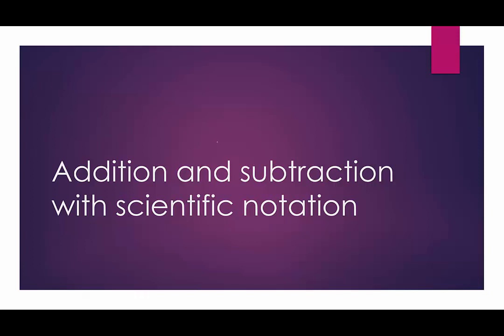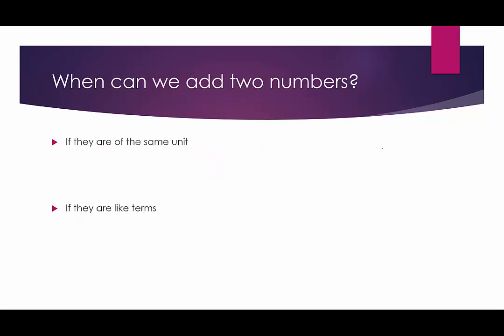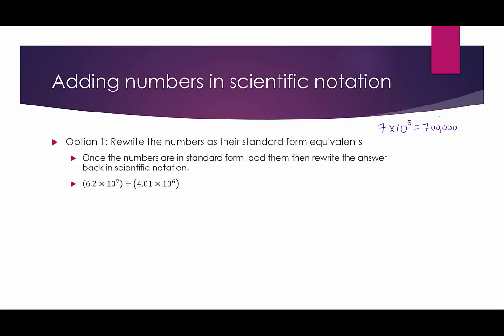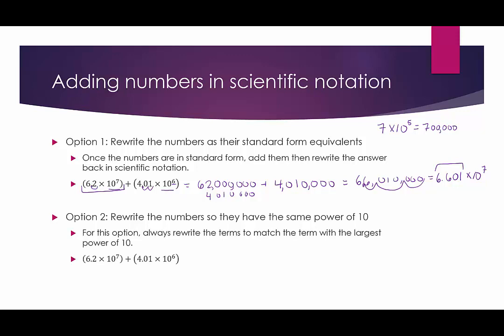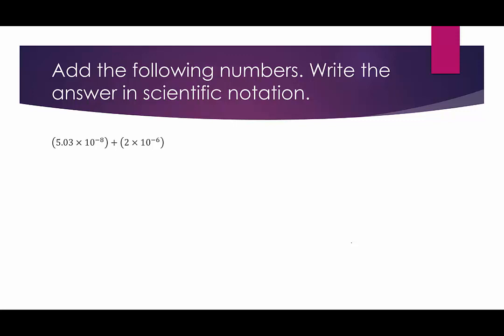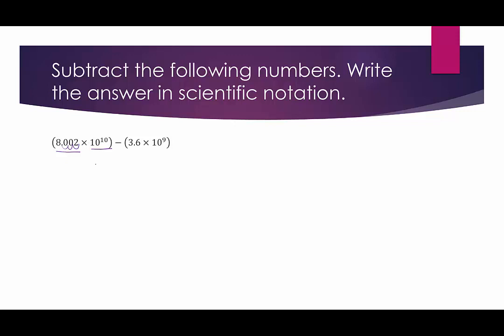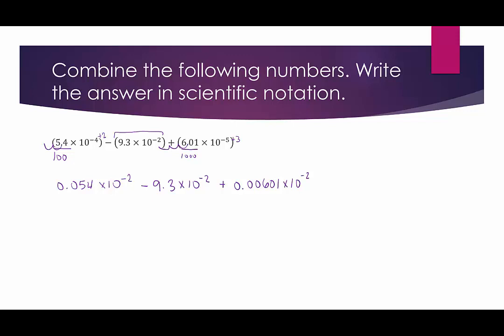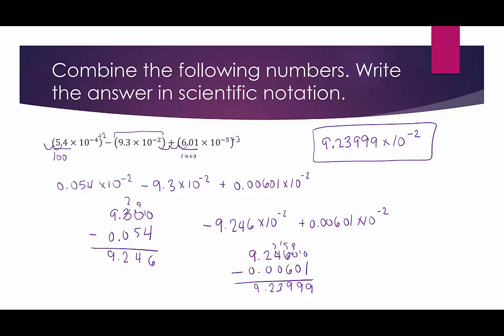Adding and Subtracting Numbers in Scientific Notation